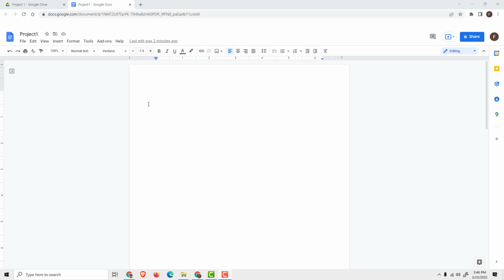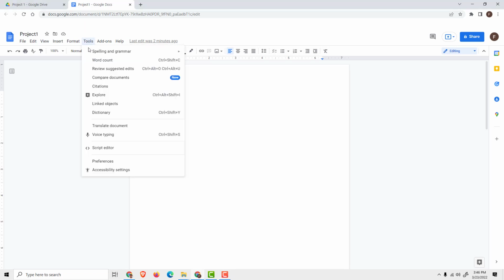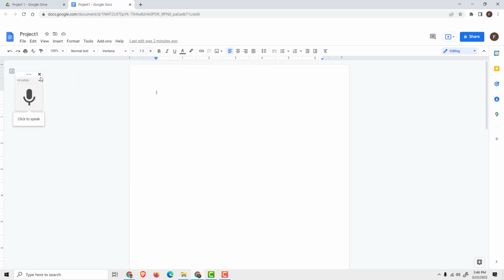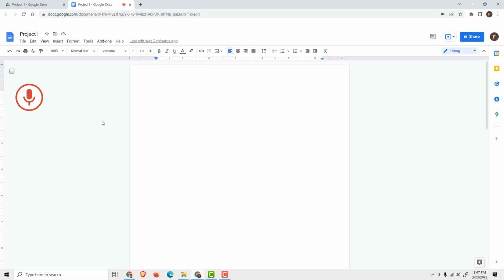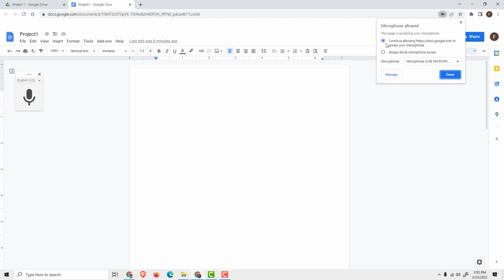Google Docs Tutorial: How to Write in Google Docs by Speaking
Video Tutorial On How to Write in Google Docs by Speaking